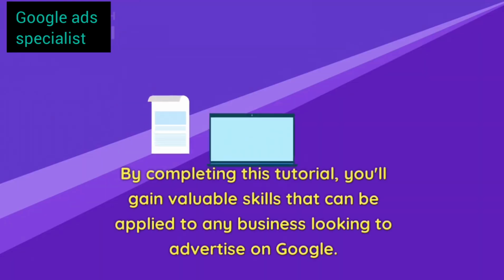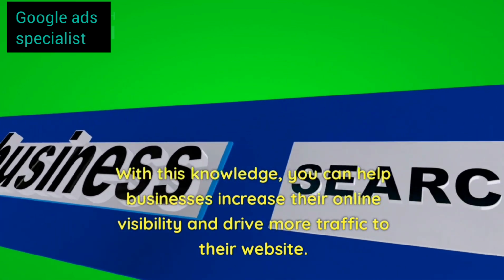Google Ads Specialist || Google Ads Specialist Tutorial 2023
Welcome to the ultimate Google Ads Specialist tutorial for 2023! Learn the latest strategies, techniques, and best practices to optimize your Google Ads campaigns and skyrocket your online presence. From keyword research to ad copywriting, ad targeting to bid management, this tutorial covers it all. Stay ahead of the competition and become a master of Google Ads in 2023.

In this video I describe

What is a Google Ads Specialist?
Benefits of Hiring a Google Ads Specialist
Google Ads Specialist Tutorial
What You Will Learn in the Tutorial
How to Find a Google Ads Specialist Near You
Questions to Ask a Google Ads Specialist
Conclusion

adwords specialist
google adwords specialist
ads specialist
google ads specialist near me
certified google ads specialist
specialist google ads
google advertising specialist
google adwords specialist near me

Google Ads Tutorial 2023, Google Ads Strategies, Google Ads Best Practices, Keyword Research, Ad Copywriting, Ad Targeting, Bid Management, Online Advertising, PPC Advertising.